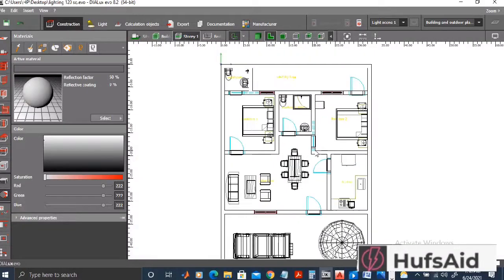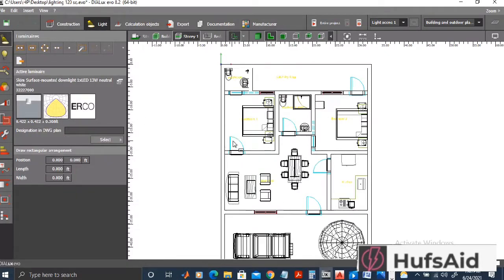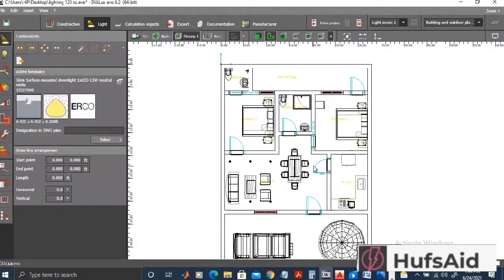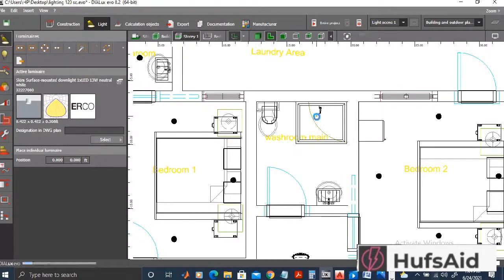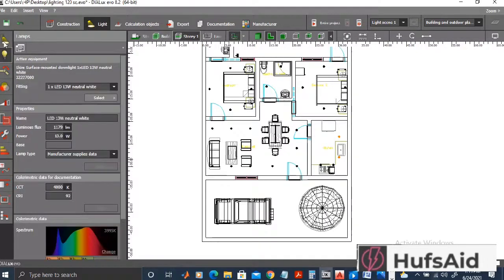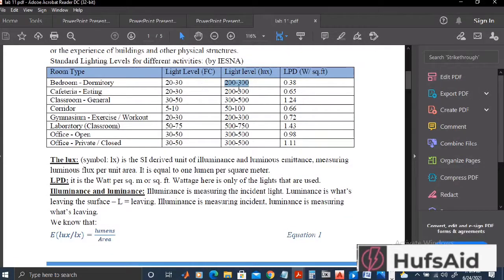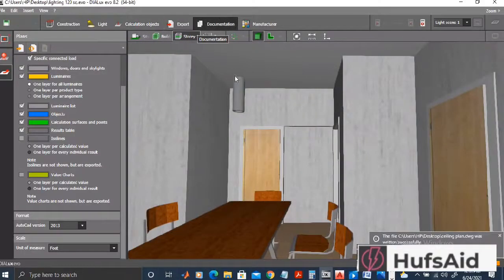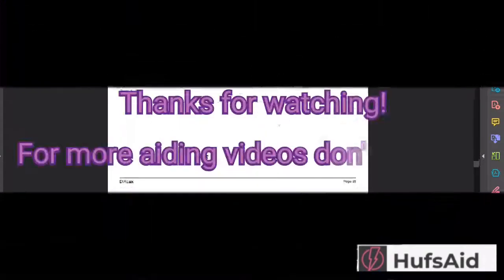Lighting design using Dialux Evo [Part 4]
In these 4 parts we will learn to import IFC, set origin, set units, draw contours, add furniture, design interior, set materials, give textures, select colors, add lights, see calculation surfaces, understand the results, switch between ISO view front side and floor plan (top) view and towards the end we will export this RCP from Dialux Evo to AutoCad

So what are you thinking?